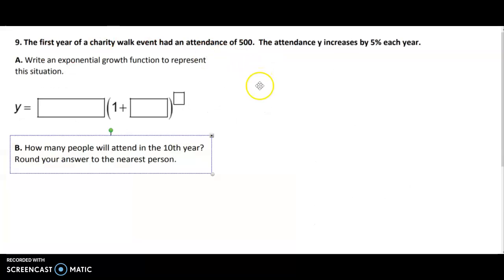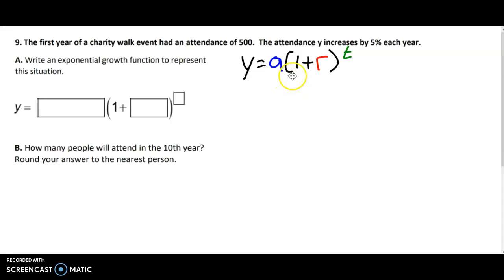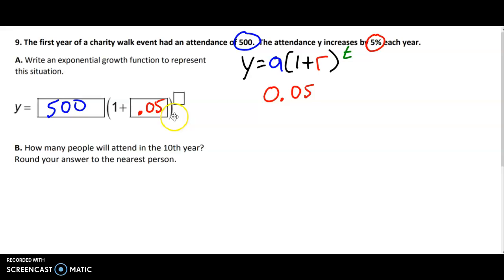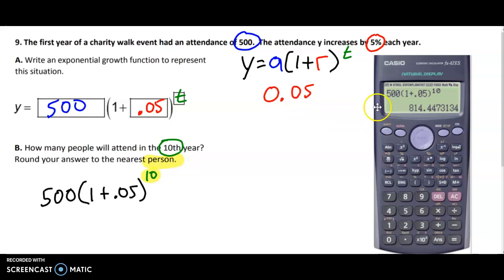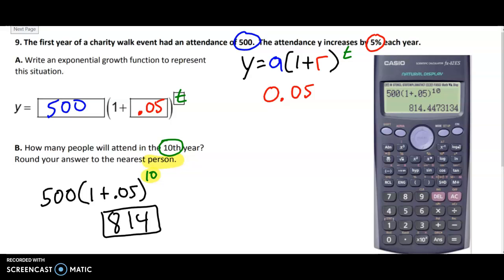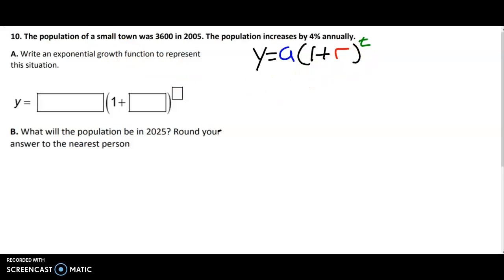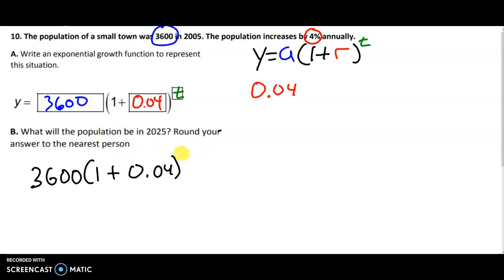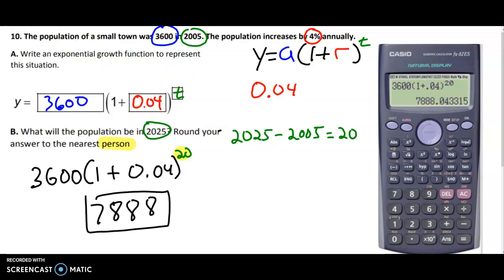Exponential Growth and Decay Rates